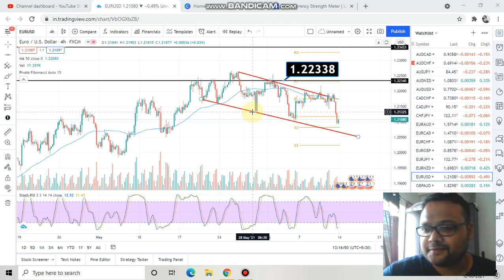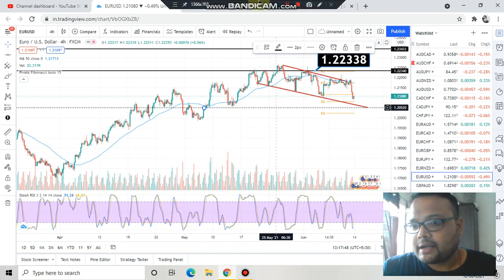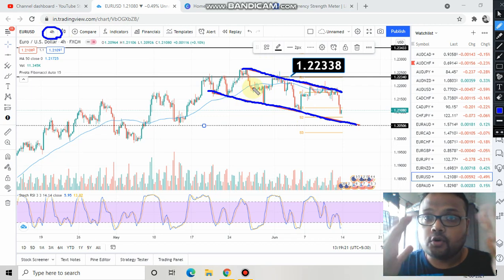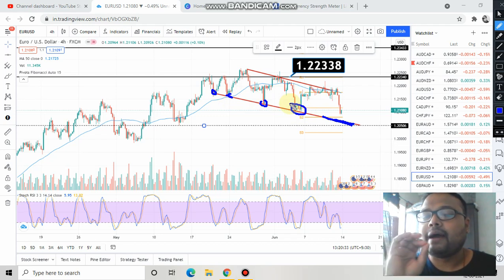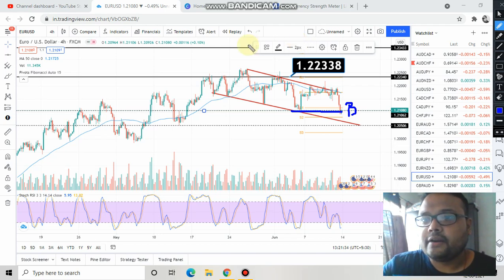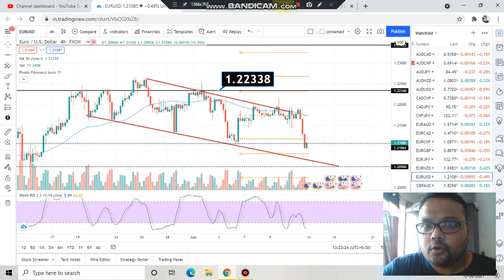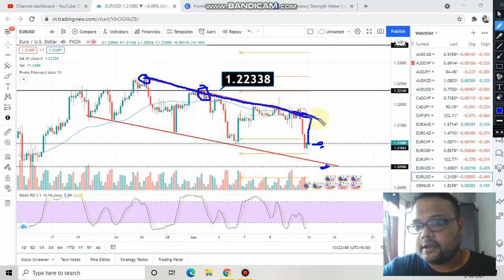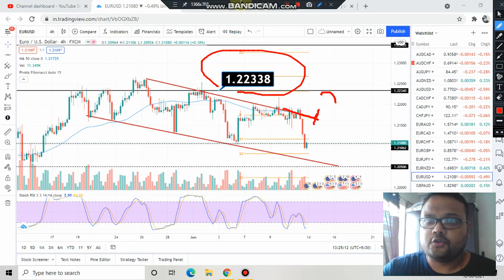EURUSD Strategy MONDAY 14 JUNE 2021 | EUR USD Analysis MONDAY 14 JUNE | EUR USD FORECAST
EUR USD Analysis Today | EUR USD forecast today | EURUSD forex strategy today | eurusd MONDAY